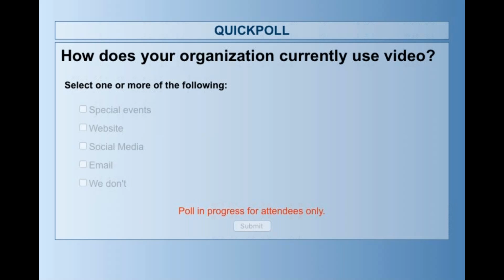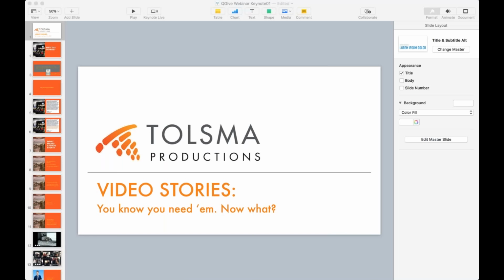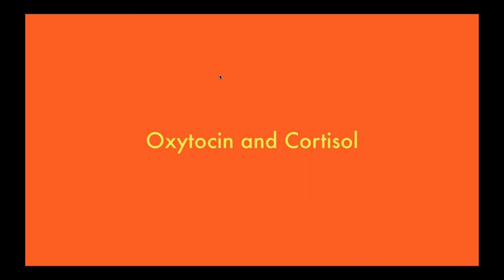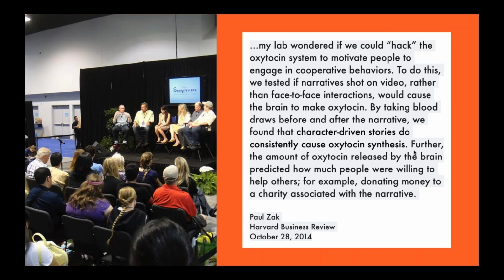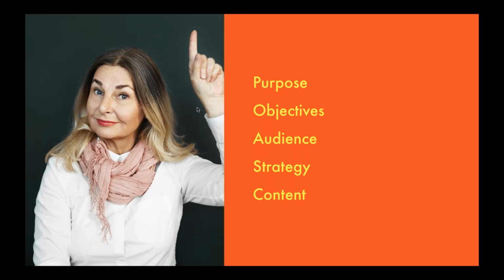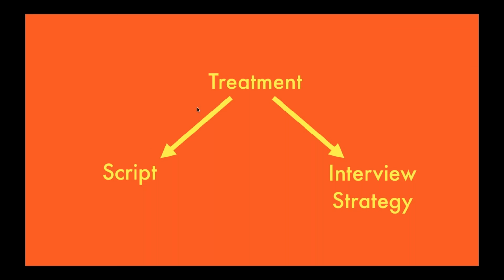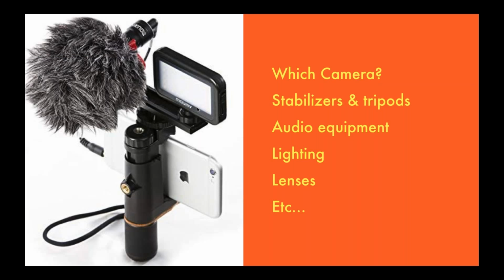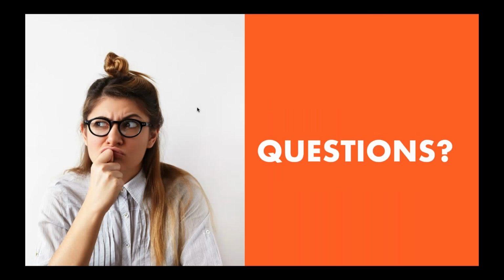Video Stories: You Know You Need ‘Em. Now What?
We’re going to hit on a wide range of topics beginning with what makes a good story. We’ll discuss how to get your project off the ground beginning with what questions you should be asking yourself. Then, making a decision about whether to tackle your project yourself or seek professional services. If using professionals, how do you go about finding the right company to work with? If making videos yourself, what can you do to make them look their best, and what
tools should you have on hand?

Finally, we’ll talk about interviewing techniques and how to get
the best out of your interview subjects.

Key Take-Aways

• How to frame your story for better engagement and response
• The first steps you should take before any production begins
• What to consider when deciding whether to do it in-house or use pros
• When and why you should write a treatment, and how to write one
• Tips for a successful interview
• How to shoot better video and get better sound
• Some tools and software to consider

Rich Tolsma has been producing video programs for longer than he’d care to admit. In 1996, he left the corporate world to begin his own company and within a few years began to concentrate on serving the nonprofit community. Nonprofits, after all, have the best stories, and Rich and his team are storytellers. Rich is a long-time Philadelphian and holds an undergraduate degree in
Music Education from Susquehanna University and a Masters in Educational Communications from Temple University. Rich and his team have been active as Business Members of the Association of Fundraising Professionals and have been exhibiting at the AFP International Conference for the past 15 years.